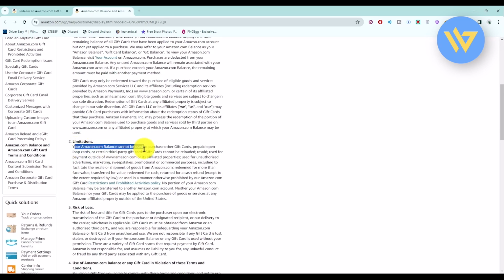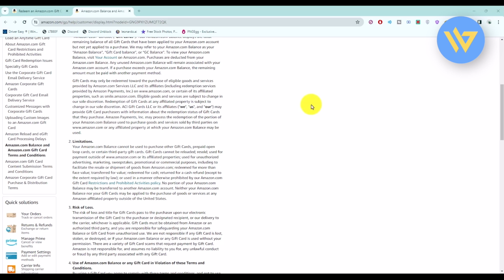How To Transfer Money from Amazon Gift Card to PayPal [2024]